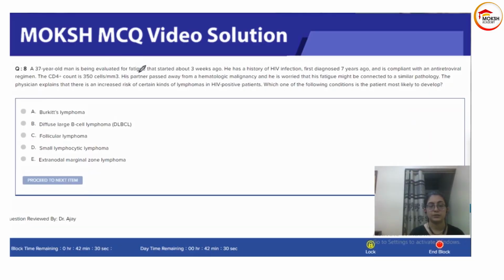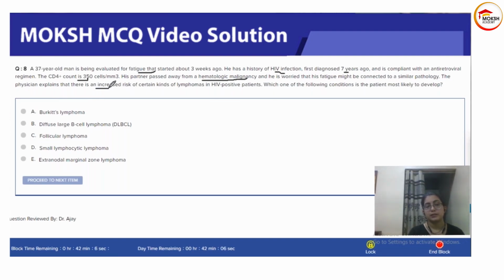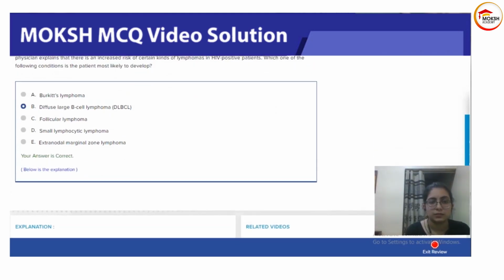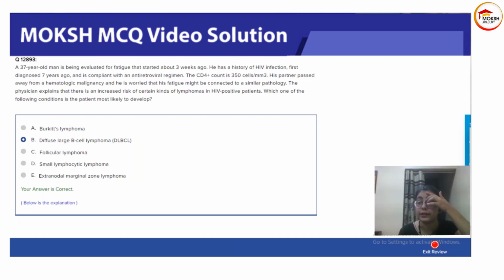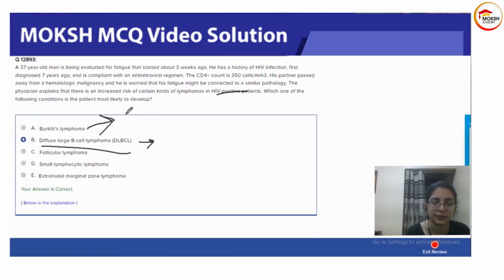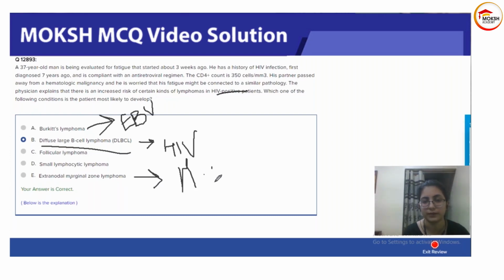Academic Workout #395: Pathology | Lymphomas | DLBCL | Dr. Sweta Dubey